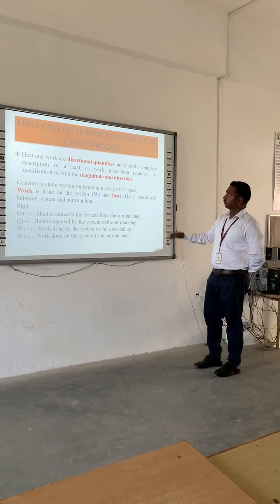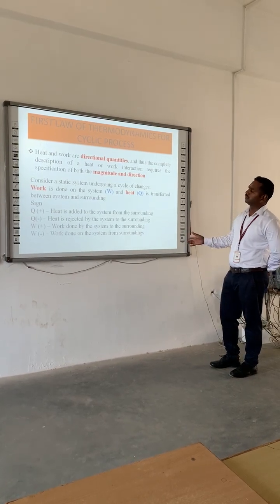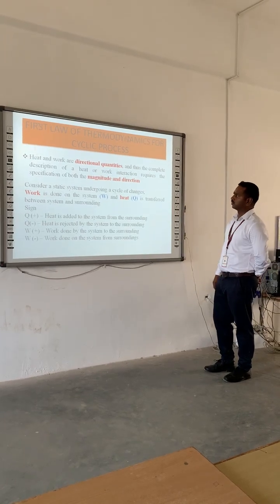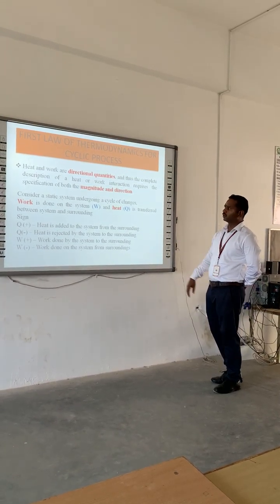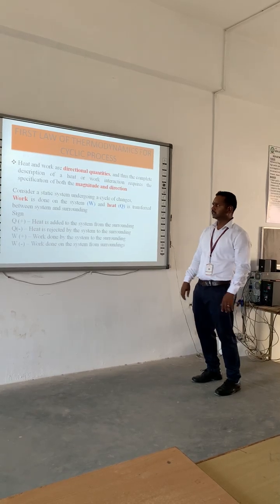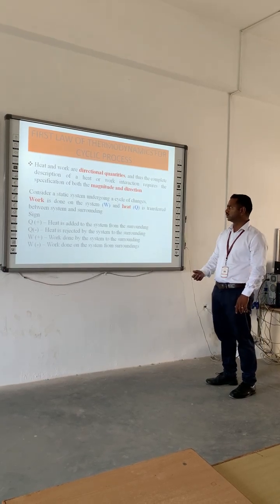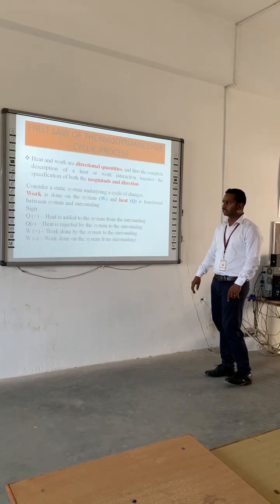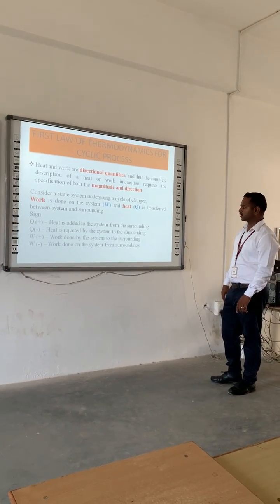Chemical Engineering Thermodynamics